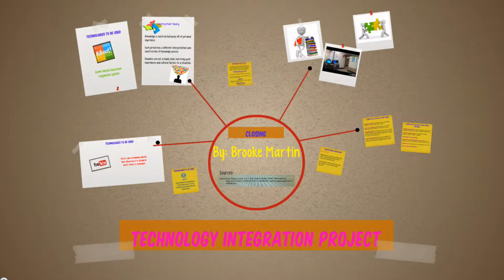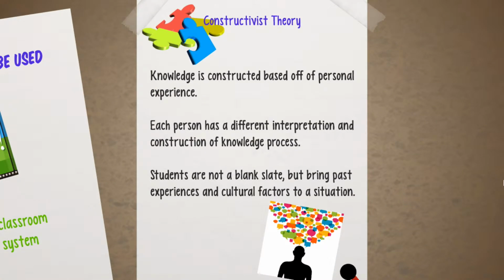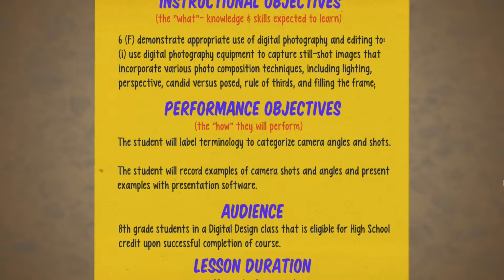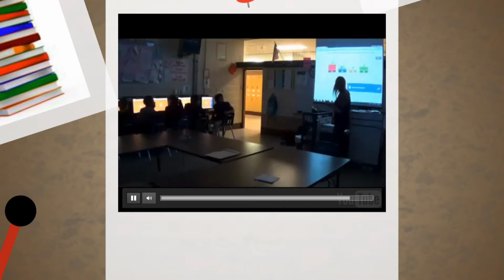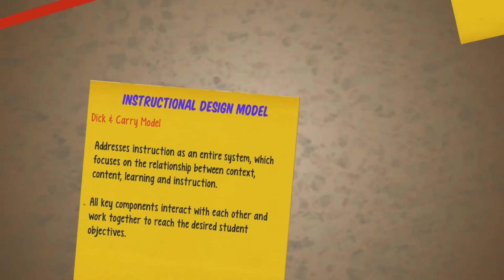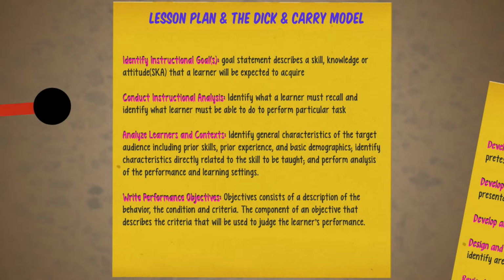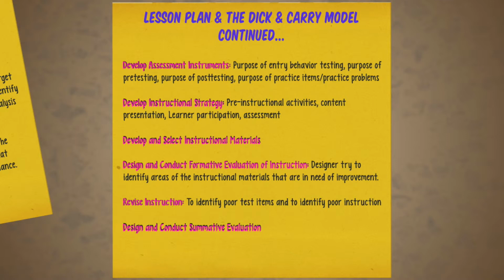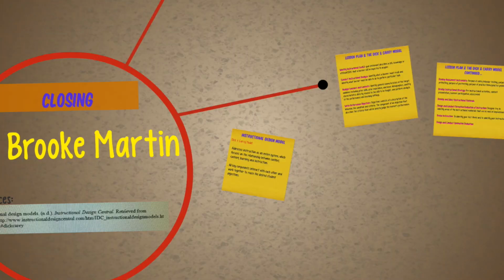Techology Integration Project